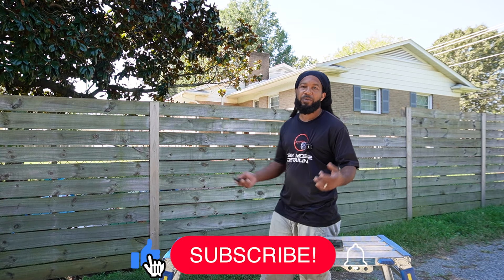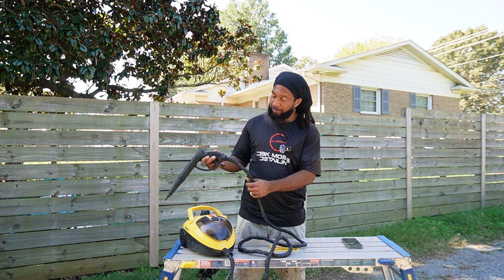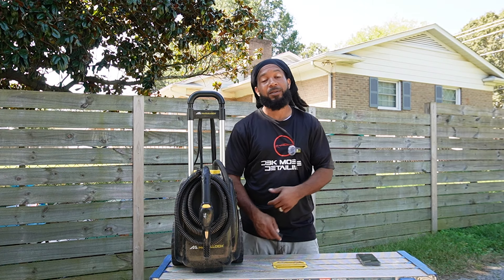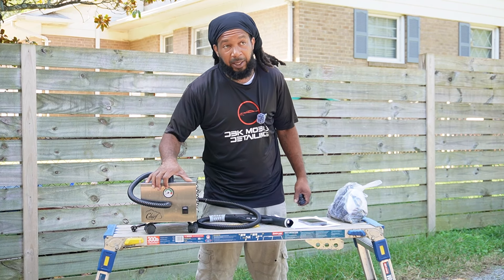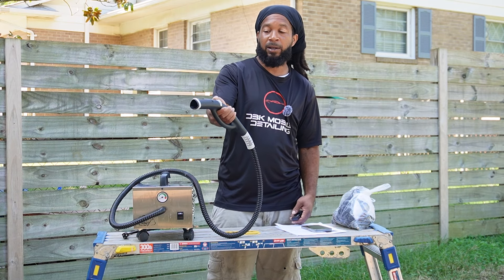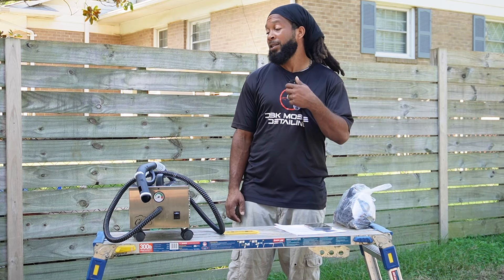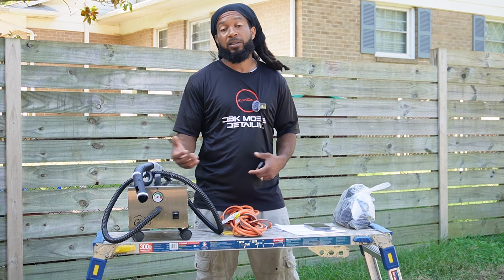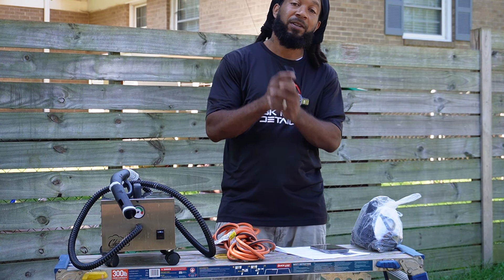My Honest Review On Chief Steamer 75 - D.B.K Mobile Detailing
Detailing on a Budget ( starter pack) 💪🏾
under $450 everything you need to get started

Pressure washer
2 buckets
Interior&exteior cleaner x2
Foam wash soap
Foam wash and wax (optional)
Foam cannon
Cleaning rags
Wash mitts
Drying towels
Detailing Brushes
Glass cleaner
Glass cleaning rags
Water hose
Spray bottles
Check facebook market, offer up or your local listings for deals on generators and water tanks. Try using the customers first if that's an option.